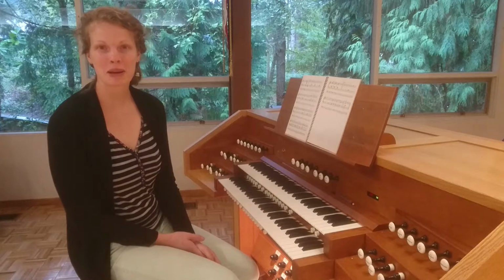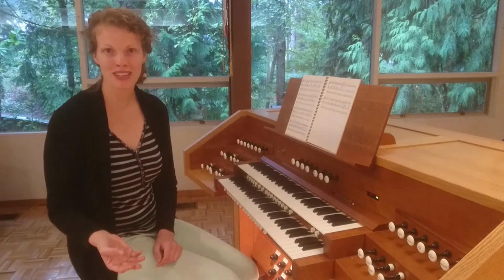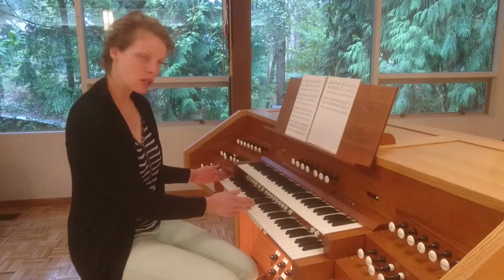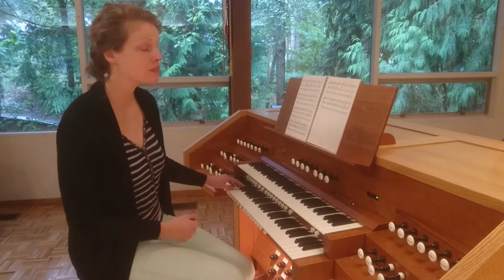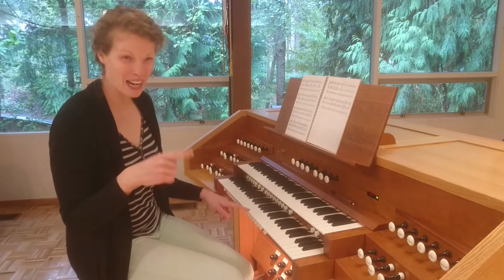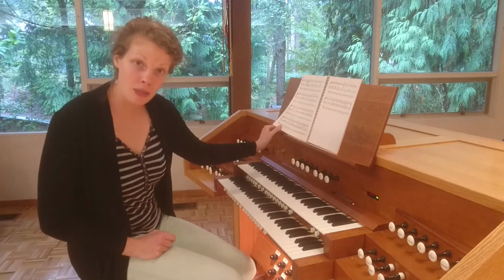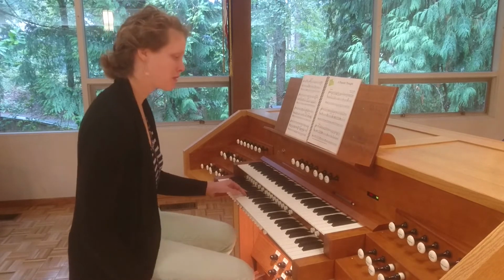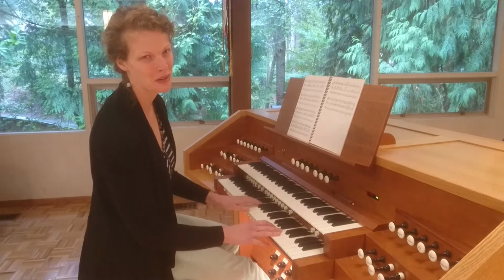Exploring the Ortloff Organ: Harmonic Flute Demo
One note: While I try to get all of my information correct, I am not fluent in the language of organ building, try as I might! I misspoke slightly about the construction of the Harmonic Flute: The pipes are made double their normal length from middle G, but then made to overblow to their octave (i.e. to play the right pitch). The hole that’s drilled halfway up helps them to overblow. It’s very rare to have harmonic flutes go harmonic below this point, as the pipes just don’t want to overblow easily as they get bigger.